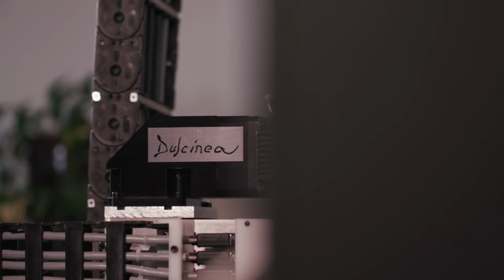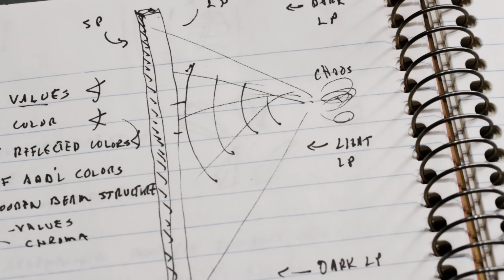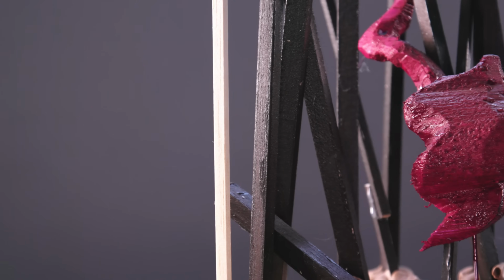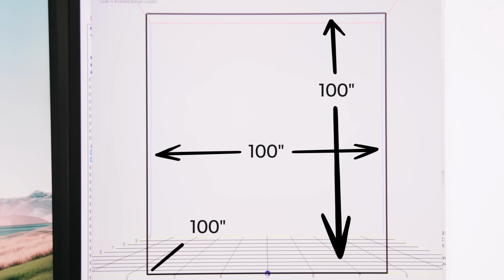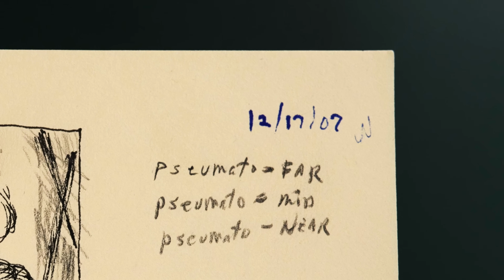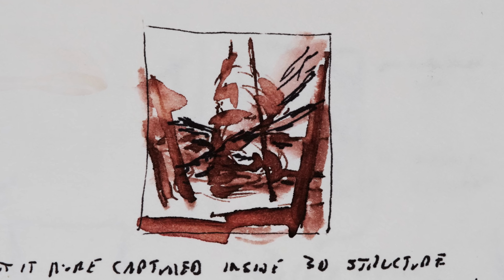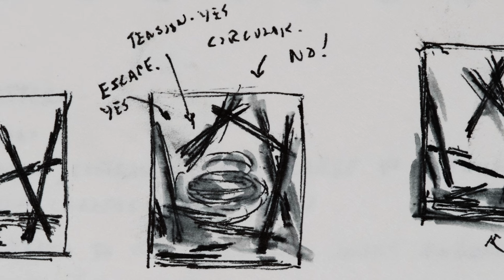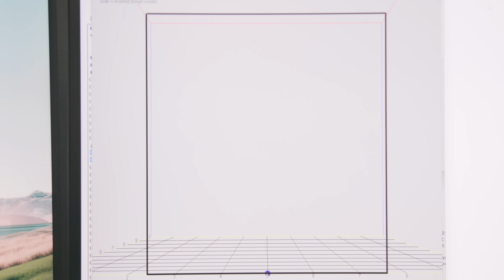Timbers and Swirling Energy: Building a Painting with Code, Clay, and Atmosphere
This video traces the development of a painting that began with a simple idea: to create something darker, more atmospheric, and more intense. What followed was an iterative process that combined hand-drawn sketches, clay modeling, generative algorithms, and mathematical simulations.

The composition was influenced by the mood and tension of classic films like The Hound of the Baskervilles and The Legend of Sleepy Hollow. To construct the space, the artist defined a 100-inch cubic model and used software to simulate randomly placed timbers suspended in a forest scene. A swirling, destructive energy was introduced using a 3D adaptive system based on ant behavior and pheromone trails.

Lighting, depth, and brushstroke density were all calculated to reinforce perspective and mood. A topographic approach was used to create the background light, resolving visual challenges through a combination of painting technique and algorithmic refinement.

This video offers a detailed look at how physical materials and digital systems work together in the pursuit of a singular artistic vision.